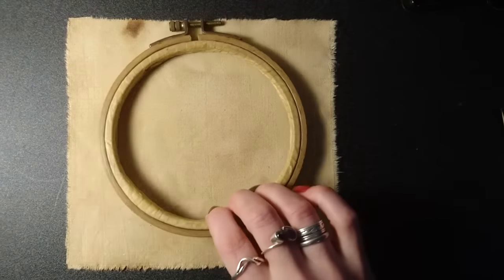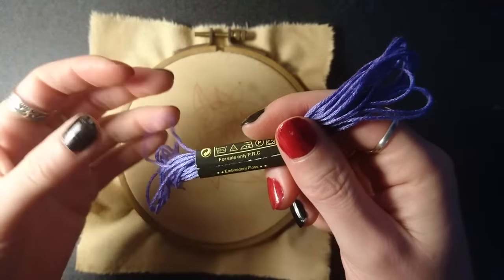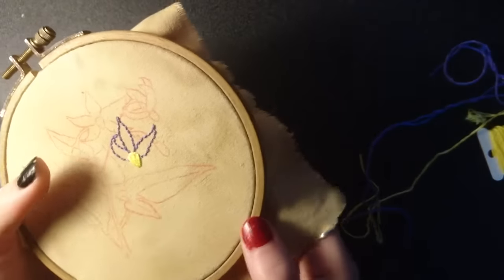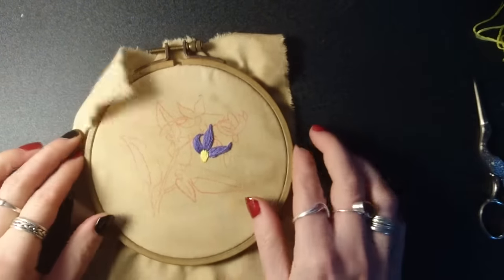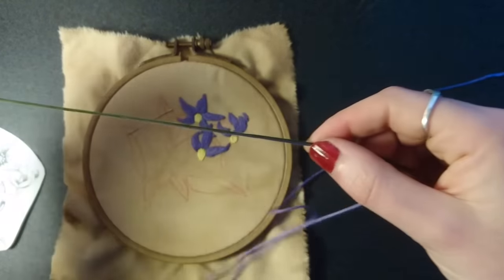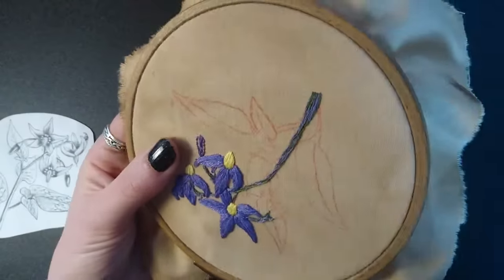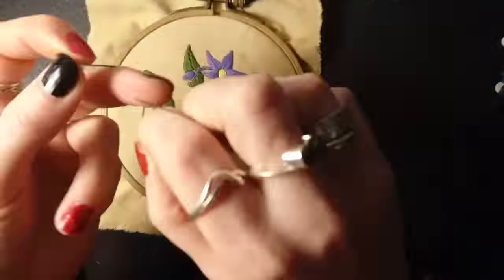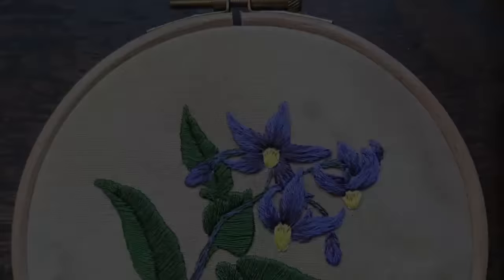How to Embroider a Flower. Nightshade Hand Embroidery Online Class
This video shows every stage in stitching this nightshade flower from transferring the design to the final shading. I hope you enjoy it, please feel free to share the video or sign up to our Youtube channel and I would love to know what you think, good or bad :)

Embroidery Threads
Tapestry Needles
Masking Tape
Dressmakers Carbon Paper
Embroidery Hoops